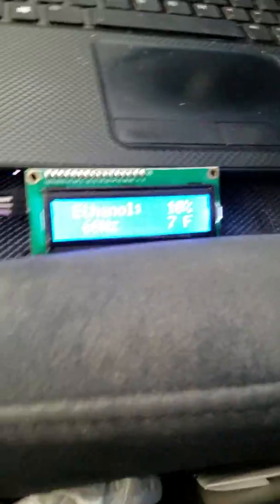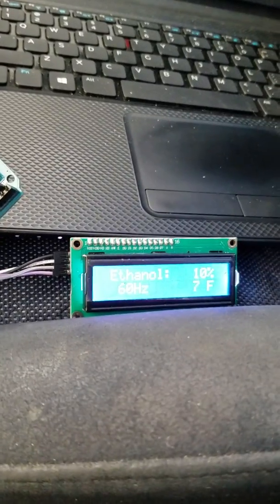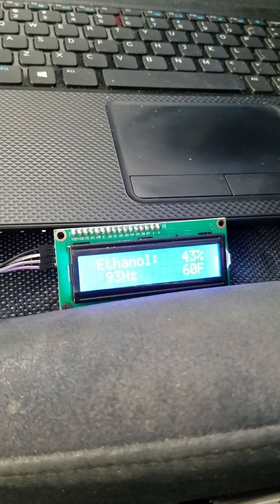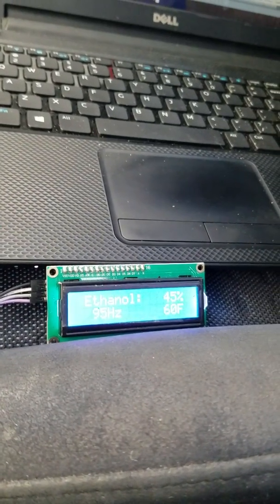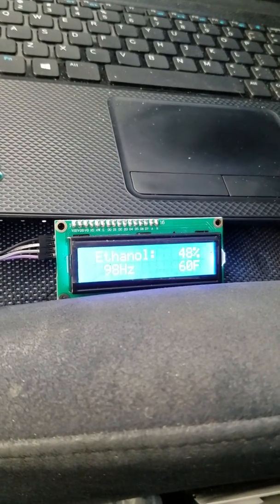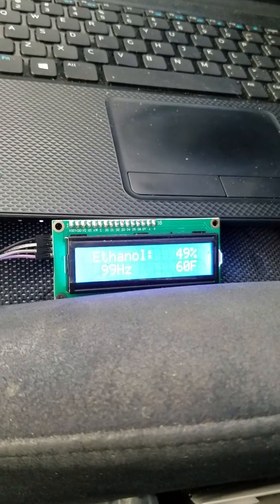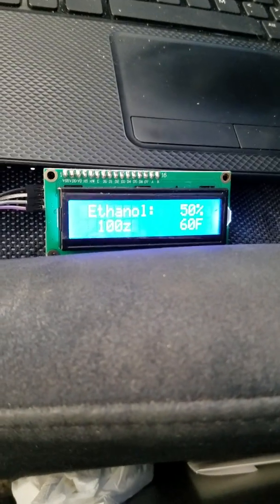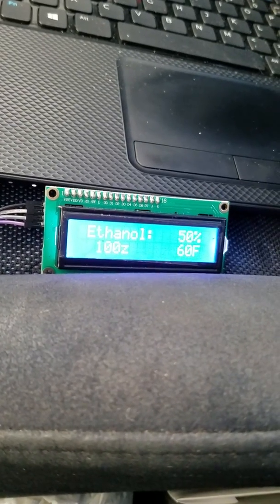Arduino e85 sensor